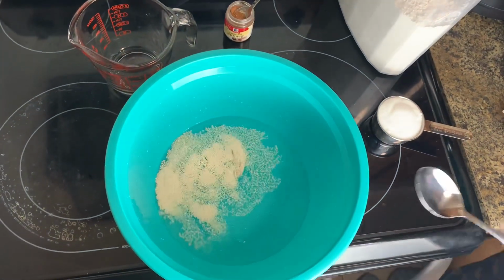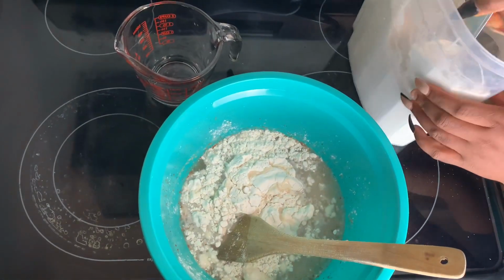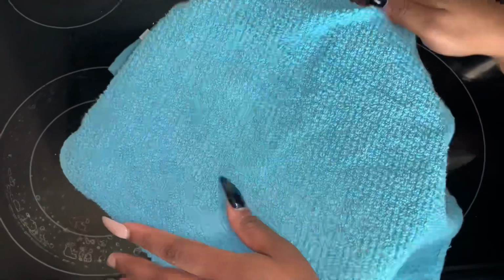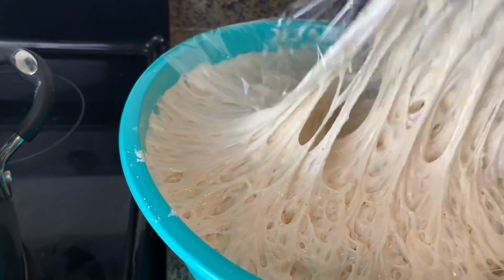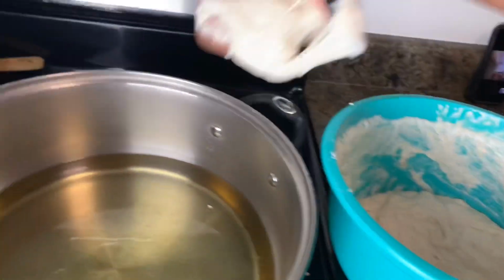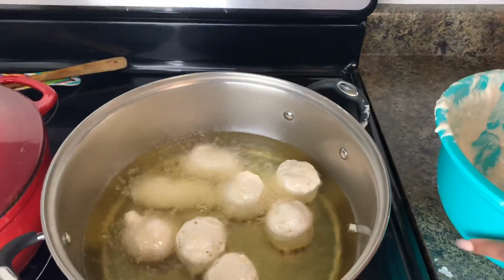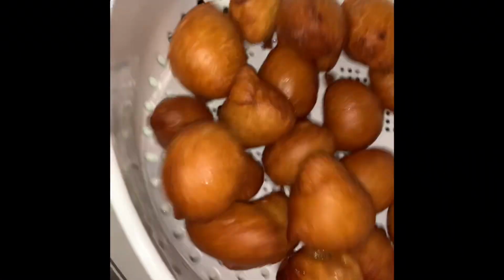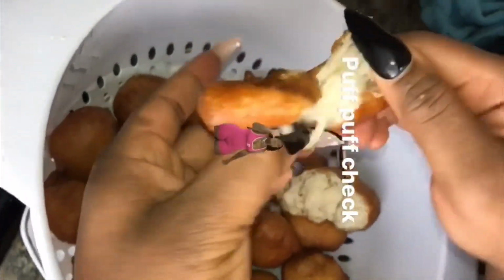How to make Puff Puff African Recipe at Home | Quick and Easy Nigerian Puff puff Recipe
Puff Puff is a very popular African dish that’s quick and easy to make with different variations. It has a doughnut like texture but slightly more chewy. It is a very common snack eaten by so many countries but with different names and a little bit of variation in the mode of preparation. Puff puff is known by different names depending on the country. Ghanaians call it Bofrot, Cameroonians and Nigerians call it Puff Puff. The basic ingredients consist of: flour, sugar, yeast, water, salt and oil for deep frying. It is an easy and quick recipe to make and it’s delicious taste makes it really addicting. Puff puff is usually eaten for breakfast, as a snack or as a side dish. Regardless of when you eat them, they are enjoyable with or without a side dish. In this video, I will show you the classic African puff puff recipe you can easily make at home. This puff puff recipe requires only few common ingredients and involves very simple preparation method. I have kept this puff puff recipe video as quick as possible while covering all the steps to make puff puff.

Shot with | IPhone Pro
Shot by | Me